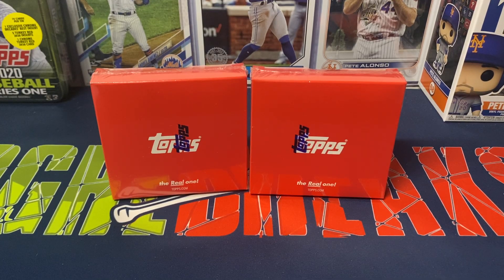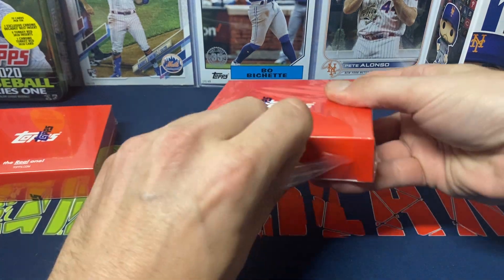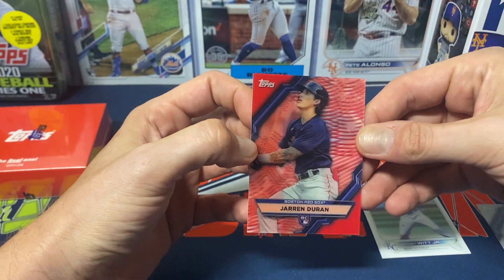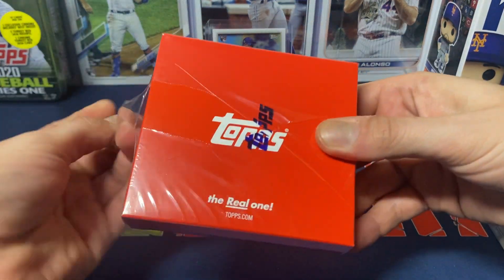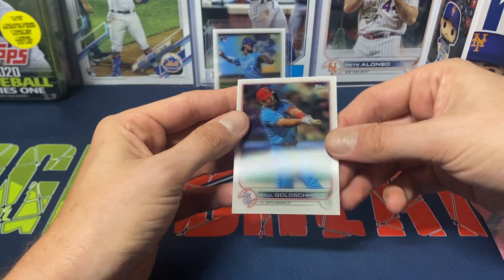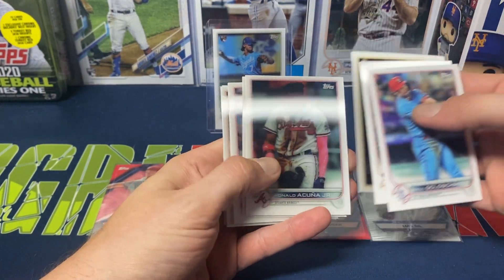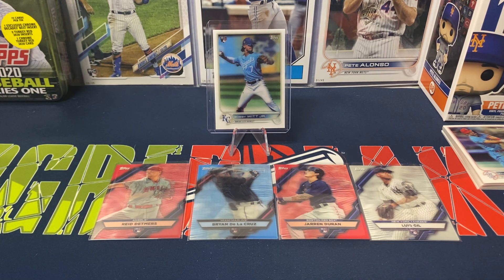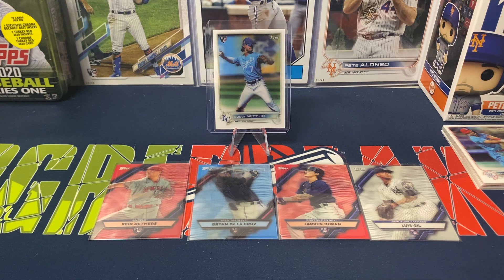Opening 2 More Boxes Of 2022 Topps 3D!!! Very Nice Rookie Pull!!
Opening 2 more boxes of 2022 Topps 3D!! Each box has 8 cards per box, 6 base and 2 rookie insert cards!